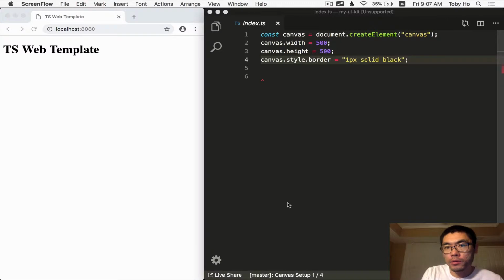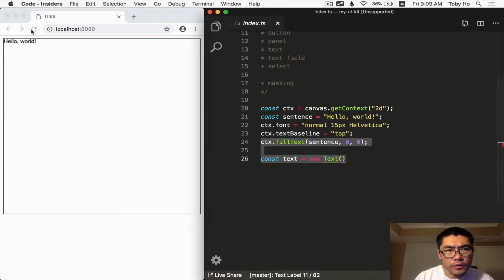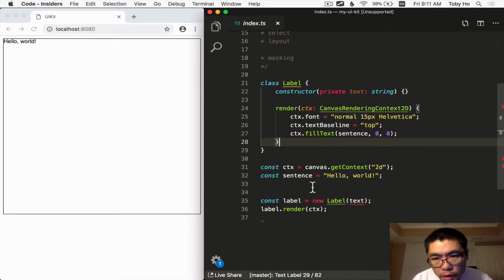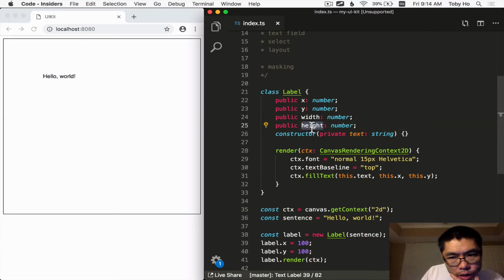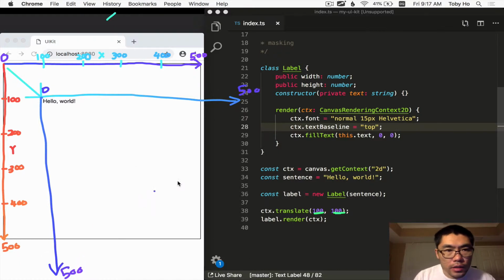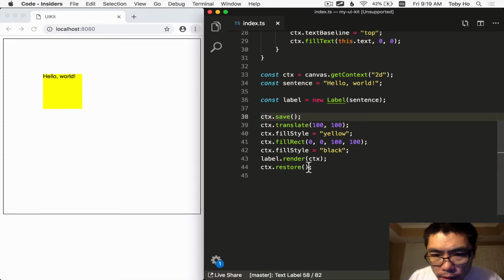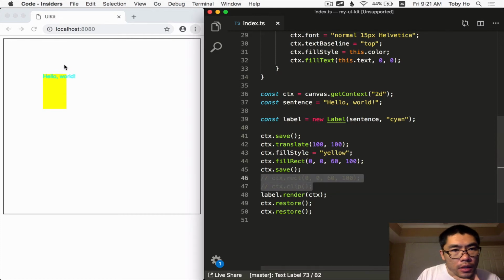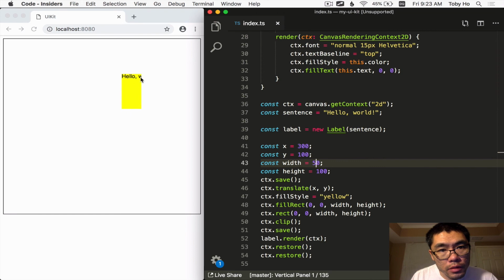Building a UI Toolkit, Part 1: Text Label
In this drive by code session, WaiKit builds a UI Toolkit from scratch. He begins by building a text label widget. This is part 1 of a multi-part series.